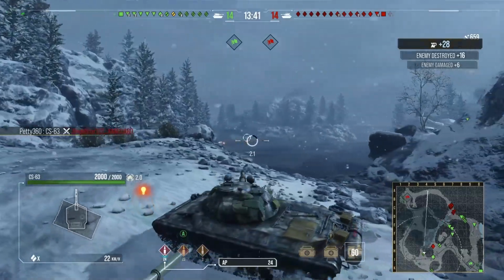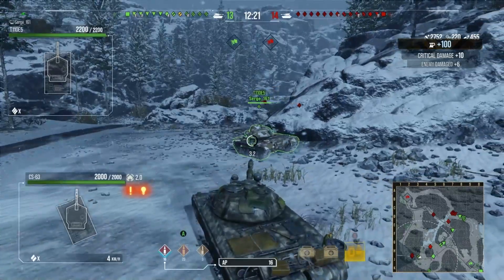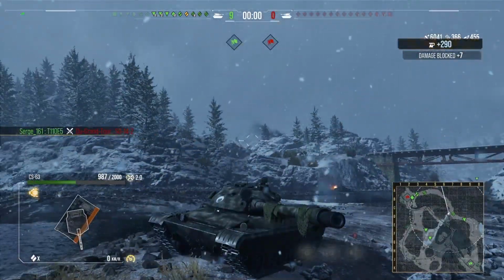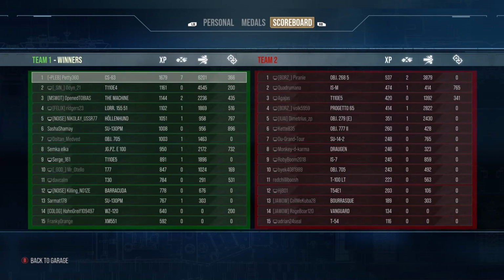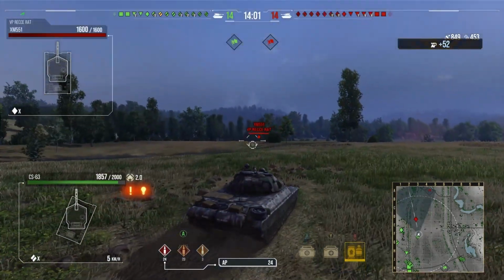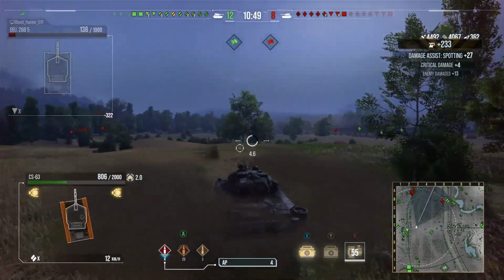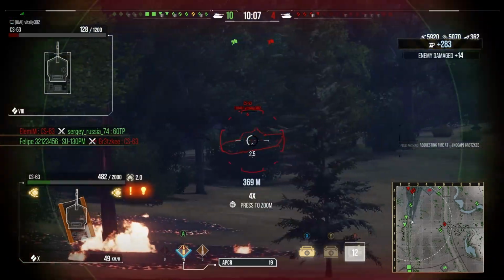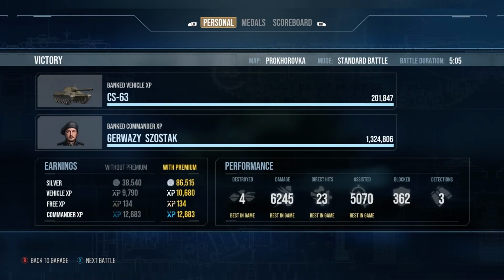The Devastating CS-63 ll Wot Console - World of Tanks Modern Armour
World of tanks console gameplay of the polish tier x medium the cs-63 in wot console modern armour.